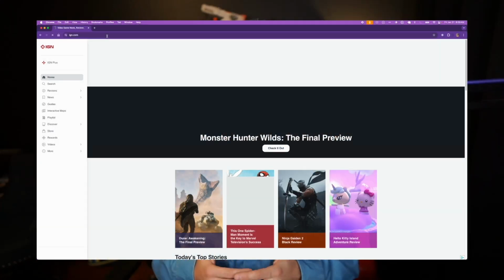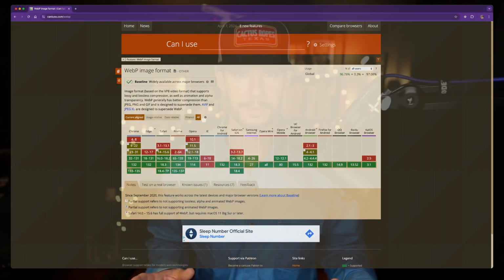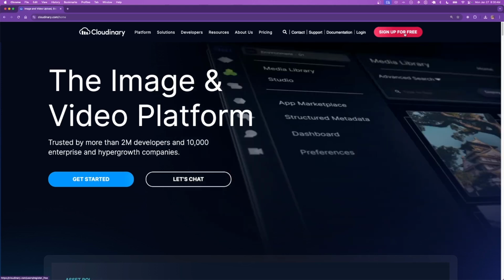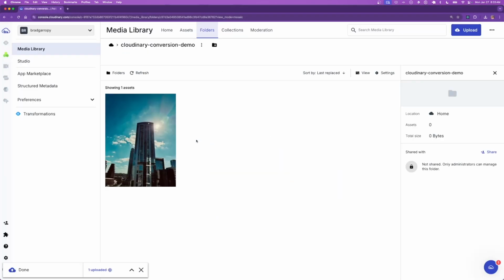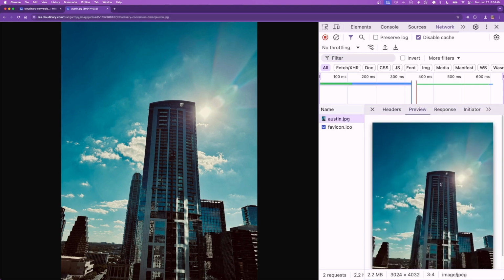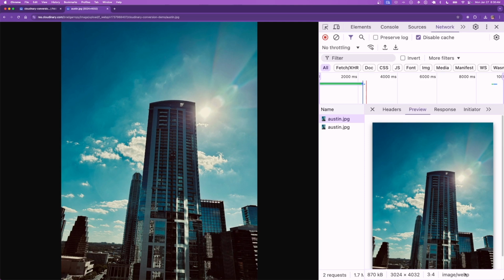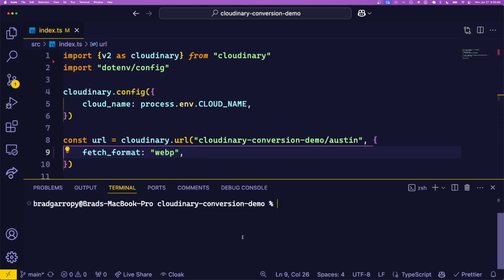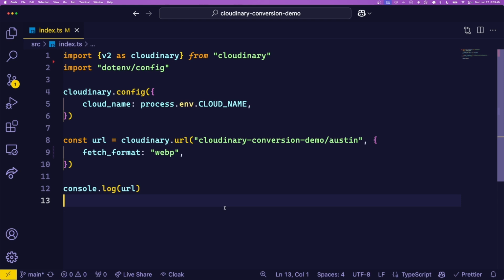Convert JPG to WebP with Cloudinary - Dev Hints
Learn how to convert JPG to WebP using Cloudinary for optimized image performance and faster loading times.
This tutorial covers simple steps to transform and deliver images in the WebP format efficiently.

Instructor: Brad Garropy (@bradgarropy )